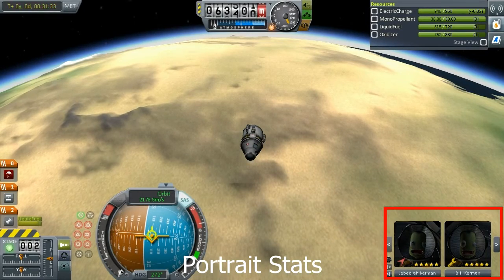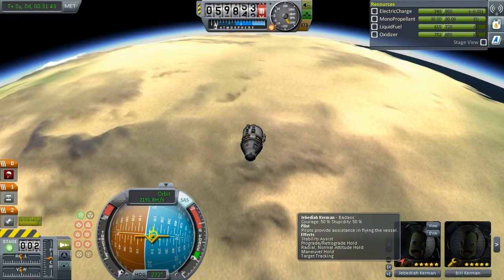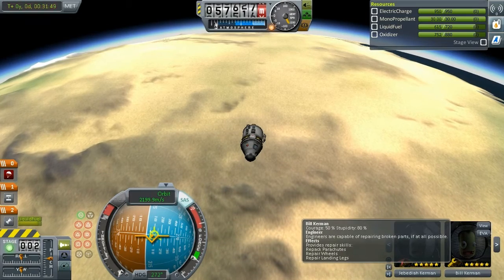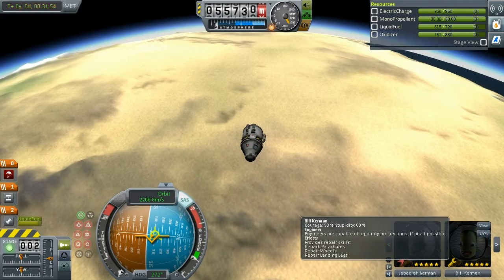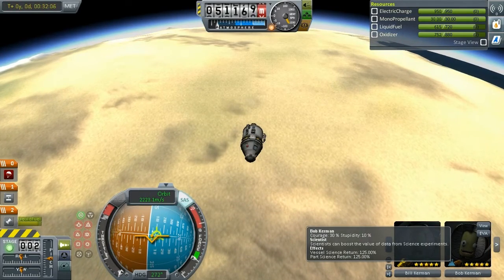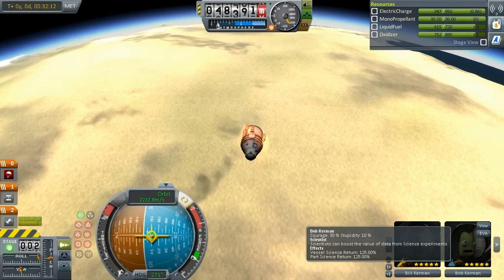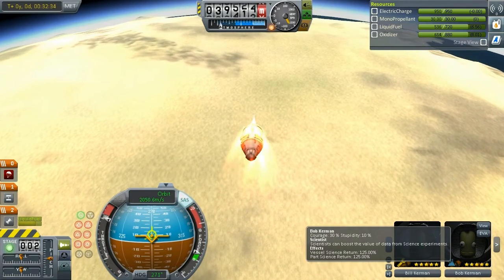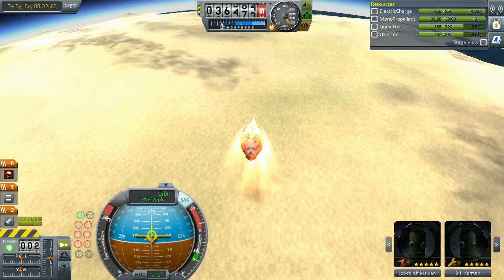KSP Mod Spotlight - Portrait Stats